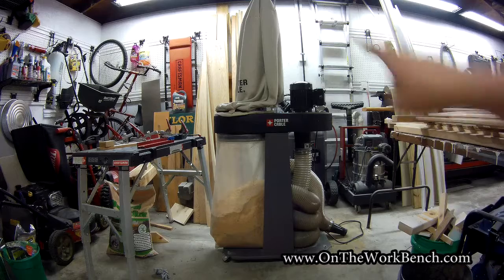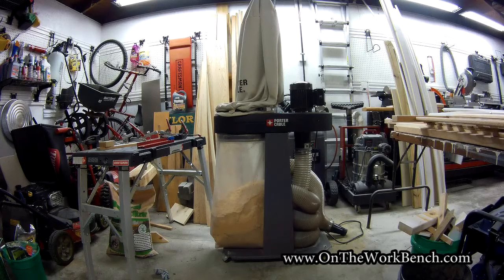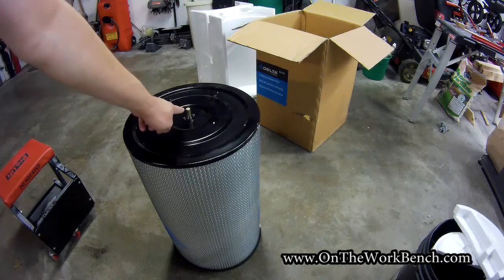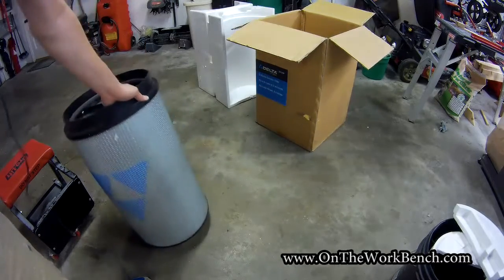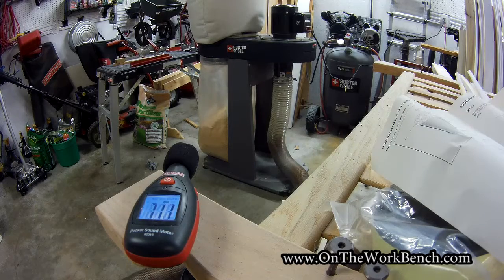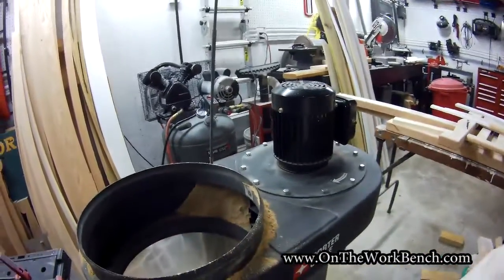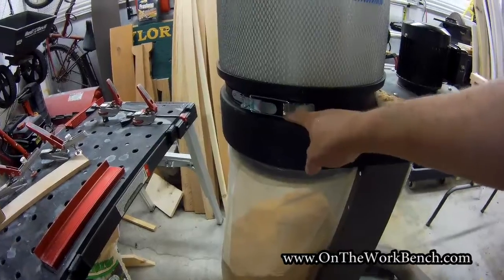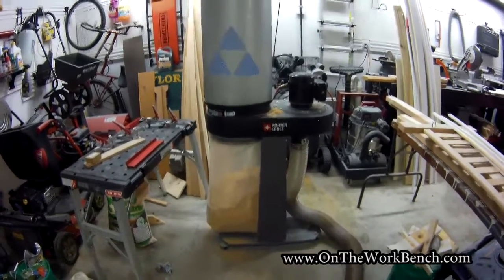Delta Dust Collector Cartridge Filter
Adding a cartridge filter to my Porter Cable PC400AP dust collector. This unit is identical to the Delta 400AP 1HP 650 CFM unit. In this video I upgrade the 5 micron bag filter to a 2 micron Delta cartridge filter model #50-740 to help keep the air clean in my workshop, and hopefully make the dust collector more efficient.

The filter was tested with a 4" to 2.5" reducer to fit my anemometer thus the CFM seen in the video are lower than would be expected for a 4" opening.  A 4" diameter hose has 2.56x the cross sectional area
of a comparable 2.5" hose, thus the reducer will have a considerable impact on air flow. After testing a 5% increase in air flow was found. I'm not sure if the increase air flow will persist as the unit gets used.

DIY Tyler Video on converting a free standing single stage dust collector to wall mounted two stage unit: